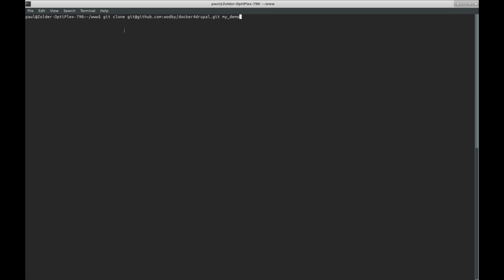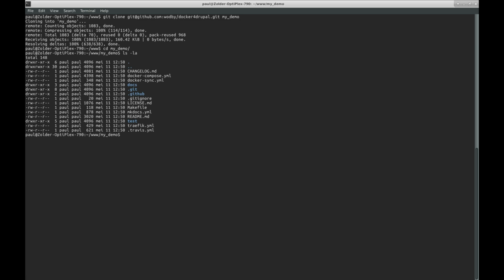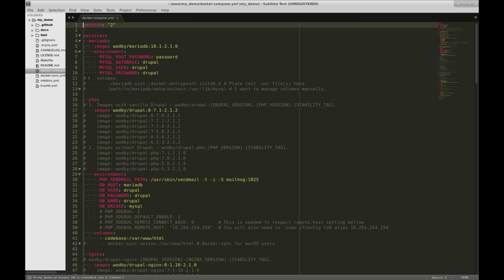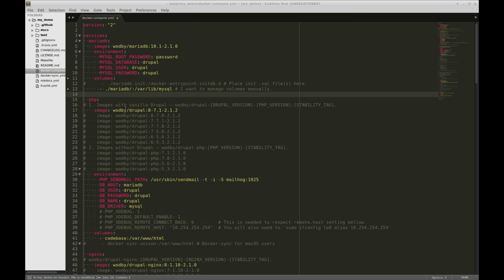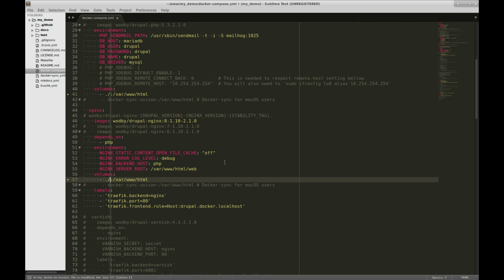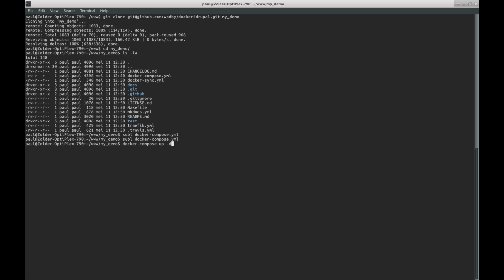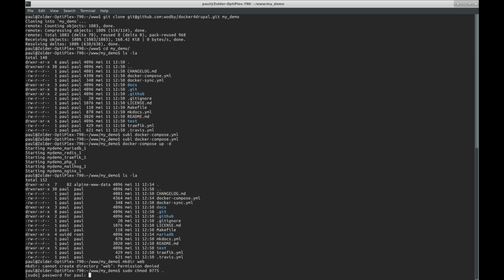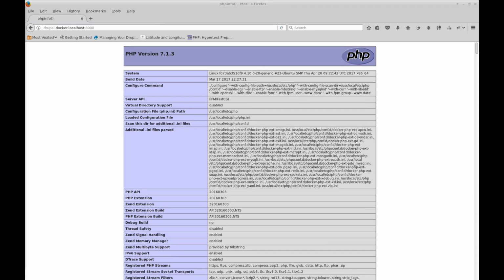docker4drupal for your local development: #01 getting it up and running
Installing drupal4docker and customizing it for your project needs